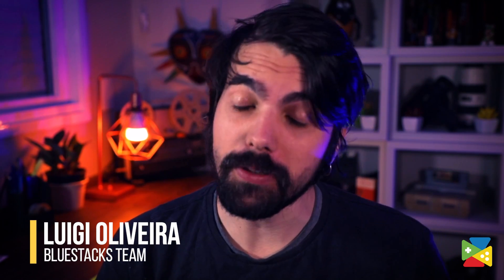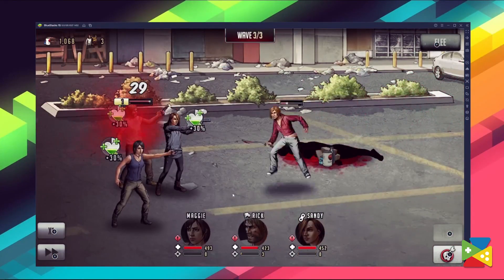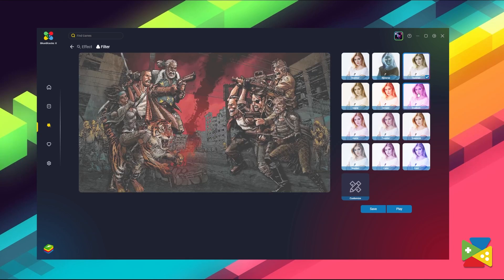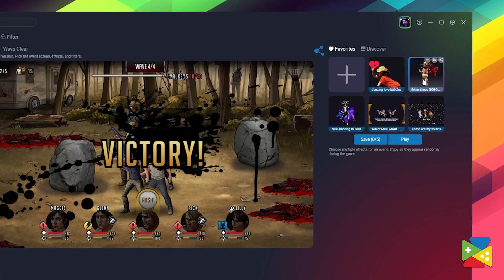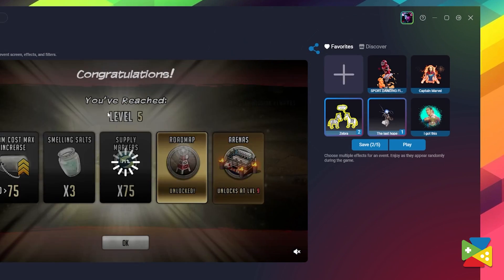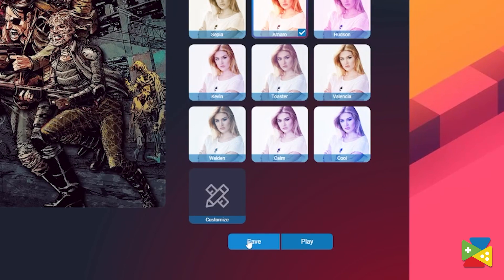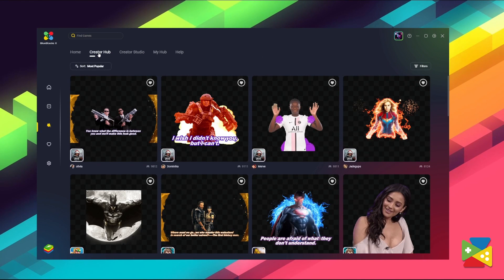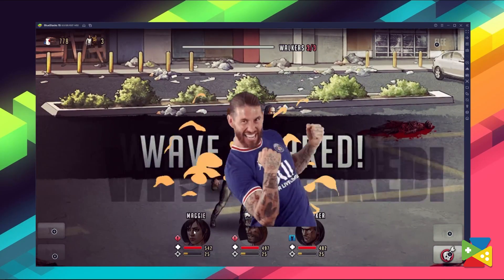How to Mod The Walking Dead: Road to Survival on PC with BlueStacks X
BlueStacks, the world’s first cloud-based Android gaming platform has launched Creator Studio & Creator Hub for modding and sharing modded mobile games. The platform lets you mod your favorite games with fun filters, effects, and creative elements. Watch this video to learn more on 'how to mod' TheWalkingDead.

0:50 🠚 How to Mod
1:55 🠚 Conclusion